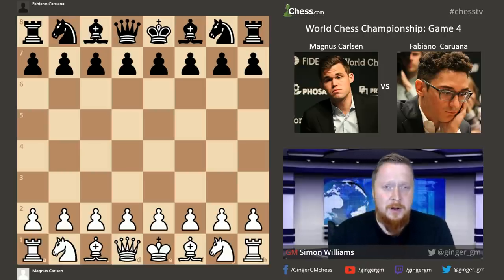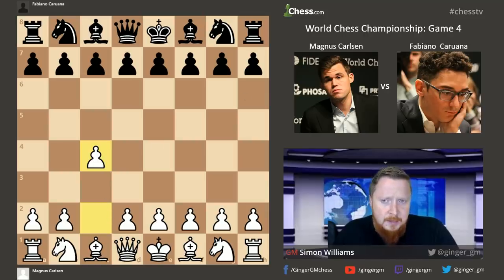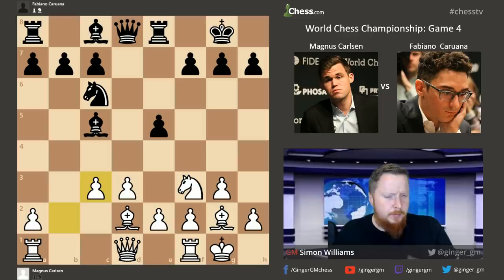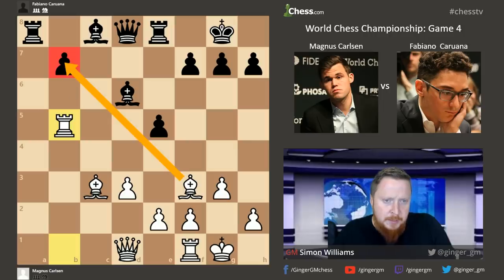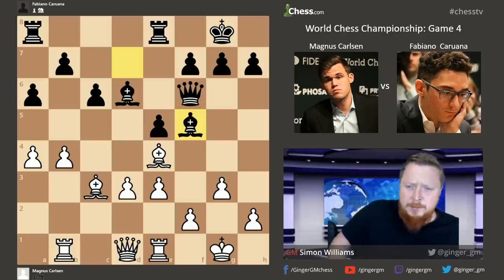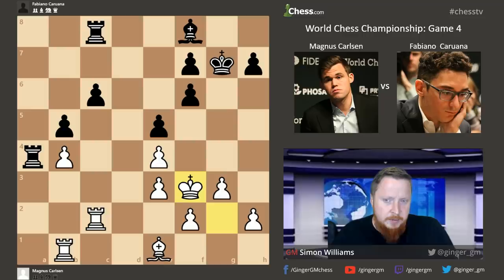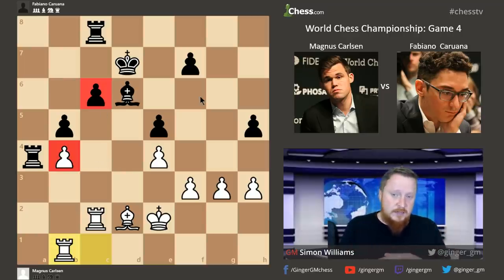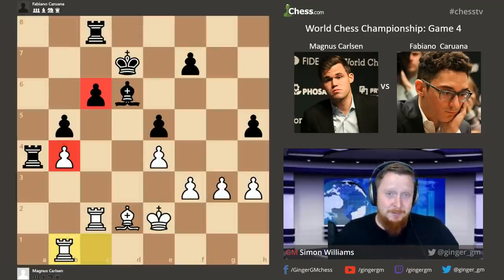2018 World Chess Championship: Game 4: Magnus Carlsen vs Fabiano Caruana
Grandmaster Analysis of Game 4 of the 2018 World Chess Championship in London. Magnus Carlsen had the White pieces against Fabiano Caruana .
This a 12-game match played at a time control of 100 minutes for 40 moves, 50 minutes for the next 20 moves, and 15 minutes for the rest of the game with a 30-second increment throughout.

Magnus Carlsen vs Fabiano Caruana:  Game 4: World Chess Championship

1. c4 e5 2. Nc3 Nf6 3. Nf3 Nc6 4. g3 d5 5. cxd5 Nxd5 6. Bg2 Bc5 7. O-O O-O 8. d3 Re8 9. Bd2 Nxc3 10. Bxc3 Nd4 11. b4 Bd6 12. Rb1 Nxf3+ 13. Bxf3 a6 14. a4 c6 15. Re1 Bd7 16. e3 Qf6 17. Be4 Bf5 18. Qf3 Bxe4 19. Qxf6 gxf6 20. dxe4 b5 21. Red1 Bf8 22. axb5 axb5 23. Kg2 Red8 24. Rdc1 Kg7 25. Be1 Rdc8 26. Rc2 Ra4 27. Kf3 h5 28. Ke2 Kg6 29. h3 f5 30. exf5+ Kxf5 31. f3 Be7 32. e4+ Ke6 33. Bd2 Bd6 34. Rbc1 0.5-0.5